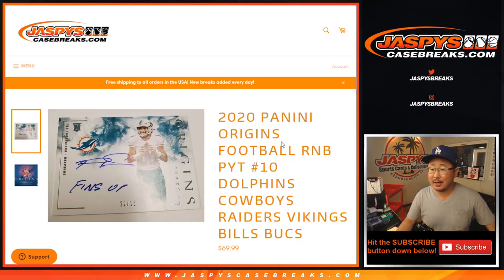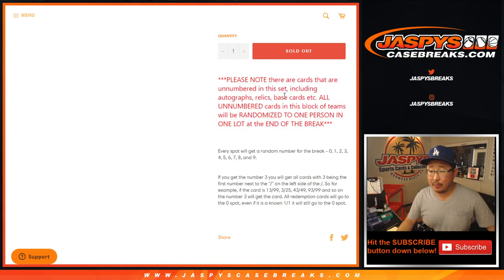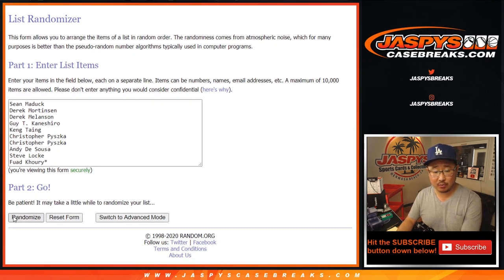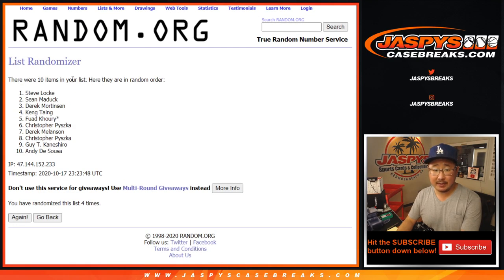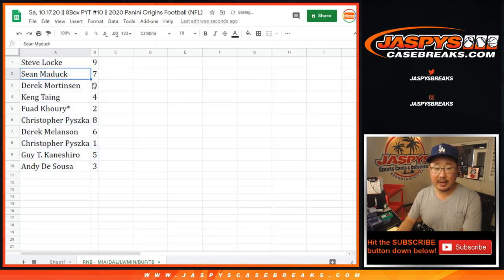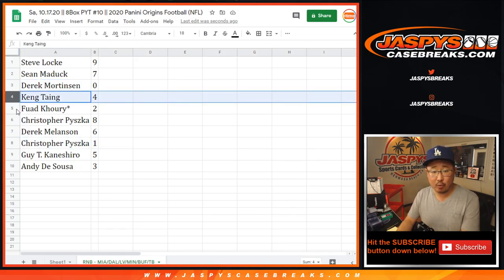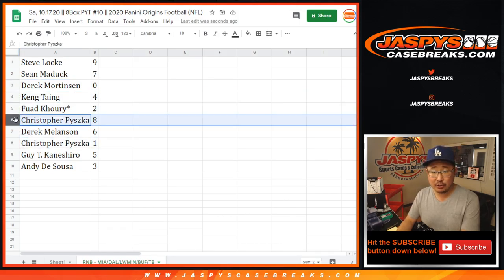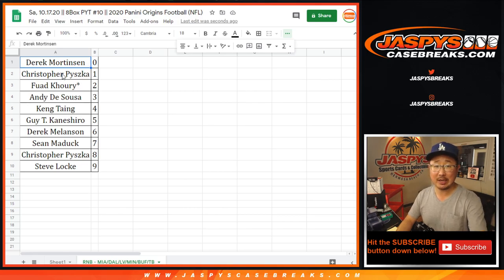RNB - MIA/DAL/LV/etc. || Sa, 10.17.20 || PYT #10 || 2020 Panini Origins Football (NFL)